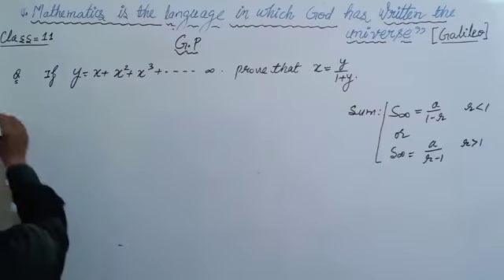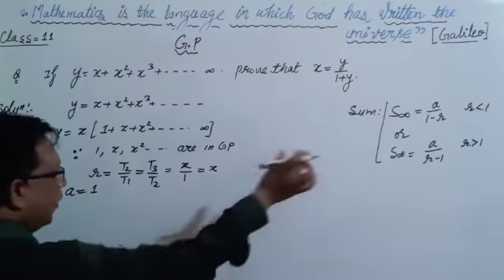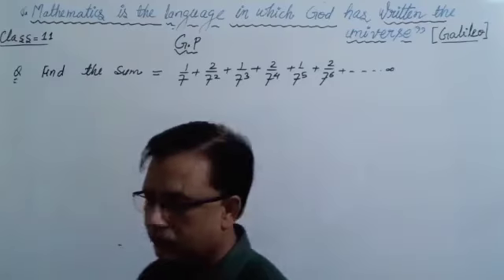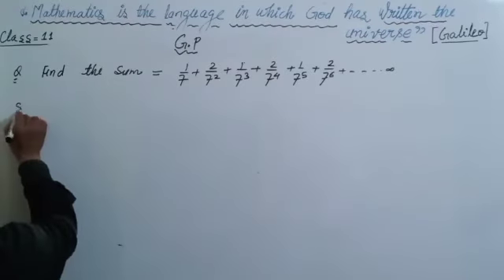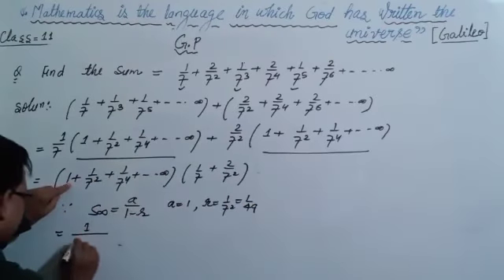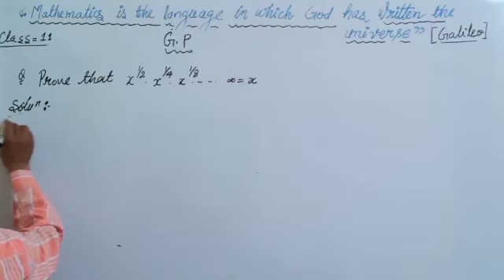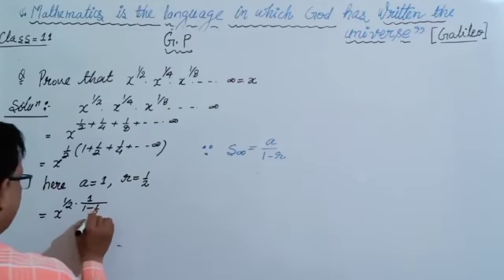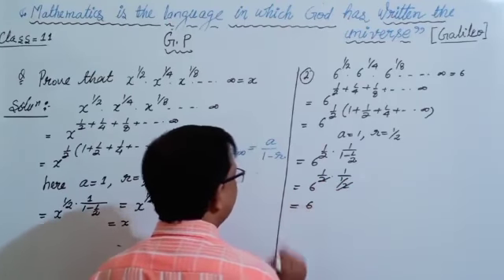Class 11 maths GP series